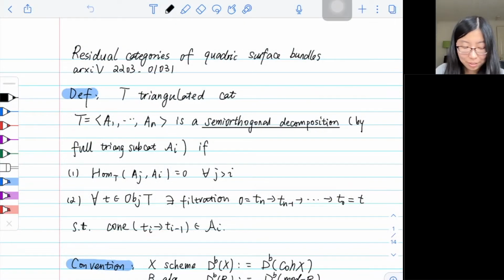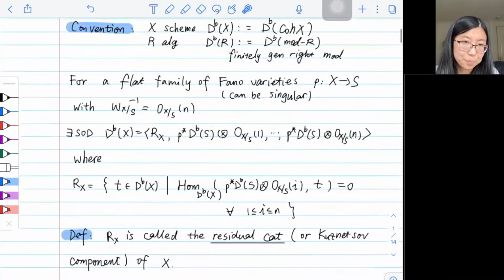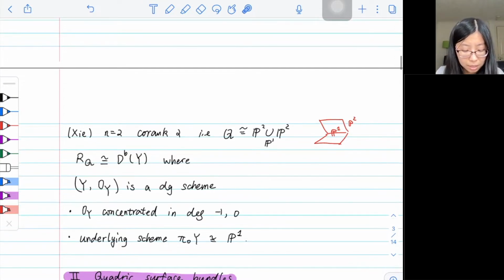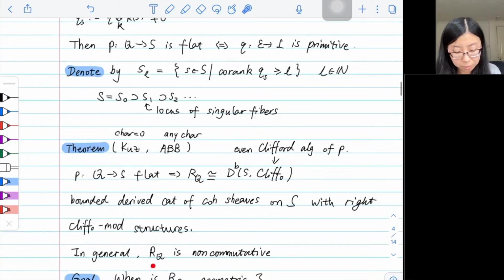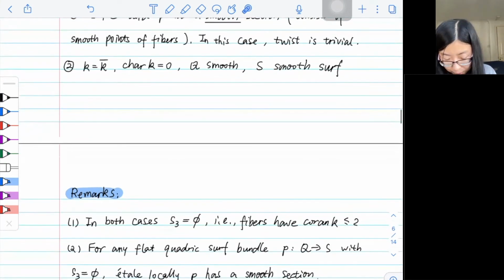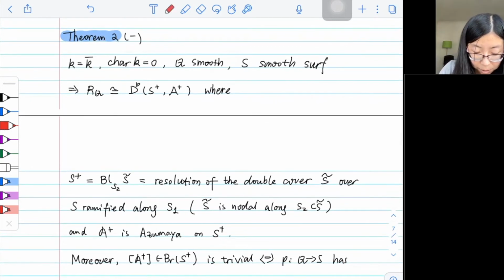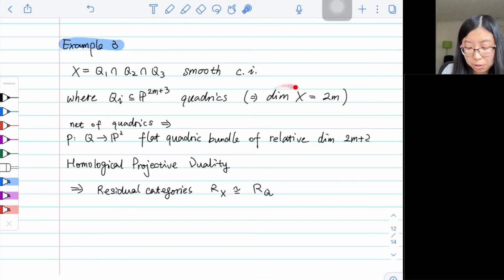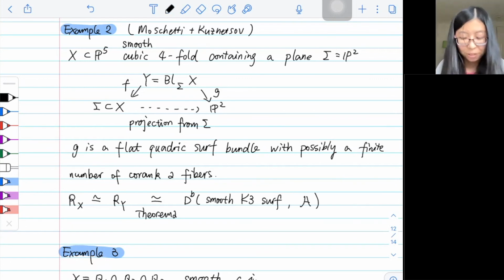Fei Xie (Edinburgh)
26 May 2022

"Residual categories of quadric surface bundles"

The residual category (or the Kuznetsov component) of a quadric surface bundle is the non-trivial component in the derived category. It is equivalent to the twisted derived category of a double cover over the base when the quadric surface bundle has simple degeneration (fibers have corank at most 1). I will consider quadric surface bundles with fibers of corank at most 2 and describe their residual categories as (twisted) derived categories of some scheme in two situations: (1) when the bundle has a smooth section; (2) when the total space is smooth and the base is a smooth surface. The results can be applied to describe the residual categories of a (partial) resolution of nodal quintic del Pezzo threefolds, cubic fourfolds containing a plane and certain complete intersections of quadrics.